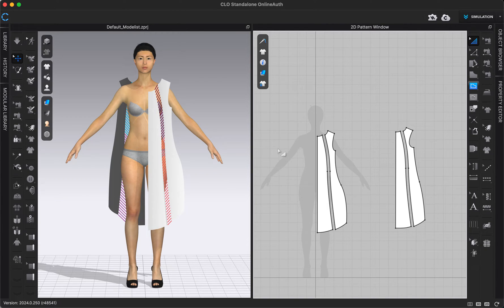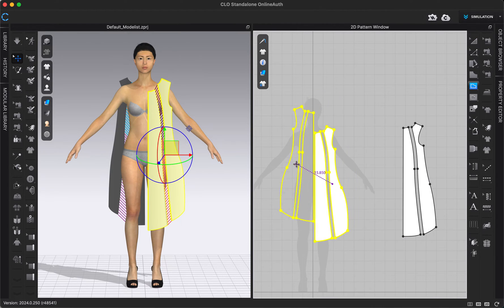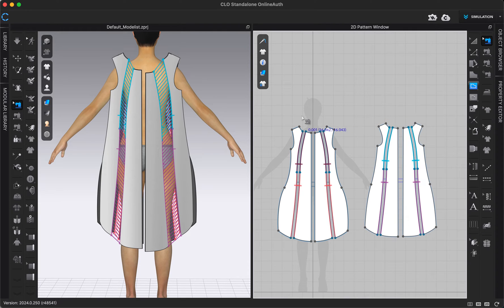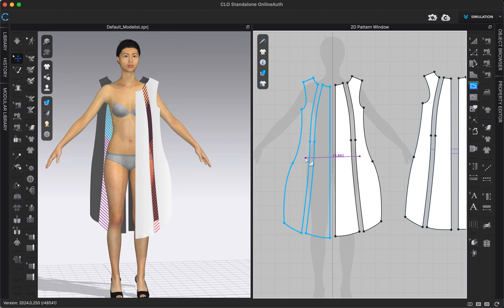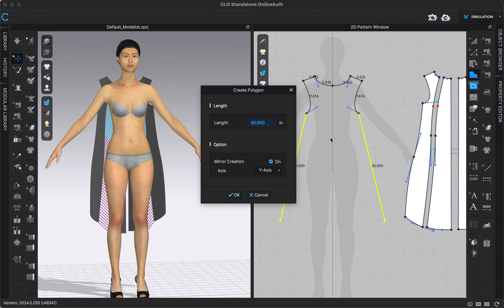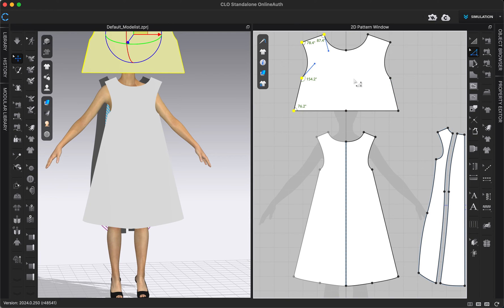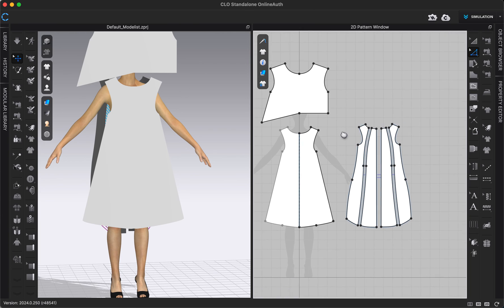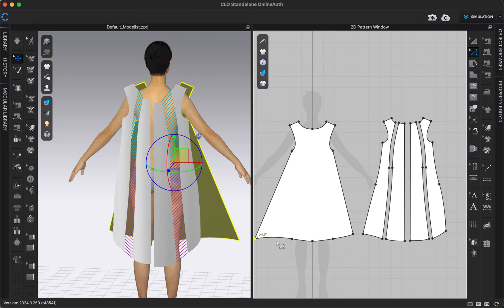CLO3D How to Reflect Patterns and Apply Symmetric/ Linked Editing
This is a tutorial on how to reflect half patterns and apply symmetric editing in the virtual fashion design software, CLO3D. In this class, we will go over reflecting and symmetric editing including different ways to apply it and remove it. View our other videos for full courses on using clo.